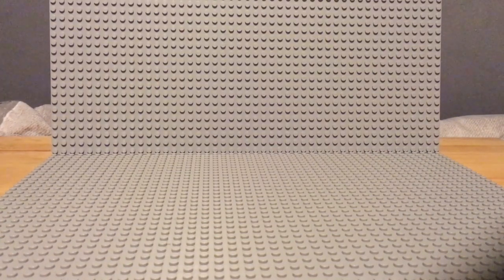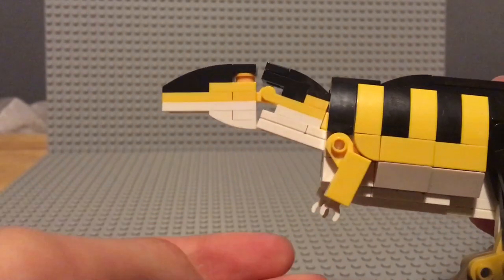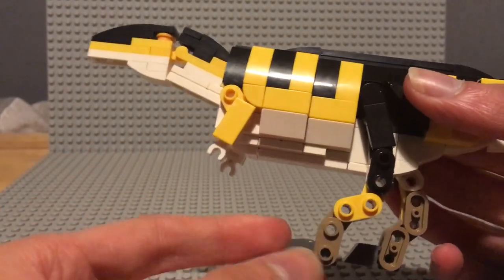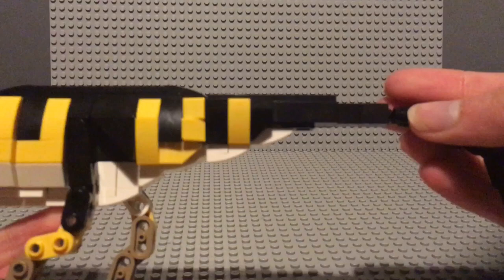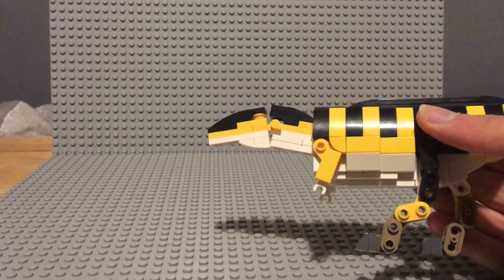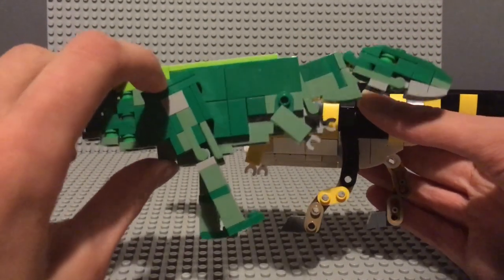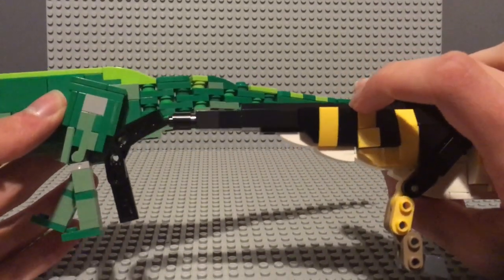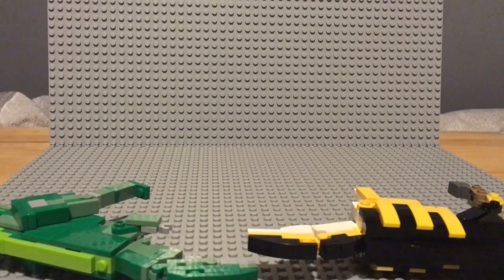Lego Carcharodontosaurus MOC 2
At the start of this video I mention that it’s a silly Lego video.

Recently I’ve been questioning if such a video makes any sense to produce as there don’t seem to be many Lego videos produced regardless of their frivolity and it feels to the retrospective observer that there aren’t as many silly videos produced in general anymore, at least on Youtube.

These observations make me feel incredibly out of place in spite of the fact that there was never much of a place for me to feel in.

Should I just take pictures? Should I take video production more seriously than I do? Should I even make internet stuffs at all? None of these feel like a choice I would want to make but they all make more sense than carrying on with the current way of things.

At least, if I want to have some form of meaning behind why I make the videos. I still want to carry on with it even if it is a silly idea and feels like I am entirely alone in my pursuit of that silly idea because I do enjoy making the videos for some bizarre reason and it’s not as if a persistent feeling of weirdness and not understanding other people are novel experiences to me.

I am aware that I’m getting really quite overly personal and philosophical in the description of what I termed a “silly Lego video” but I wanted to say this somewhere and this poor video happened to be in the way and got cursed with the ramblings of a lunatic who fundamentally doesn’t understand human interaction and is at least slightly worried that they’re doing something which will only come back to haunt them and yet won’t stop for never learning that it will.

Or maybe it won’t.

After all, if they never fit in with other people, there will never be an opportunity for it to haunt them.

What a zinger.